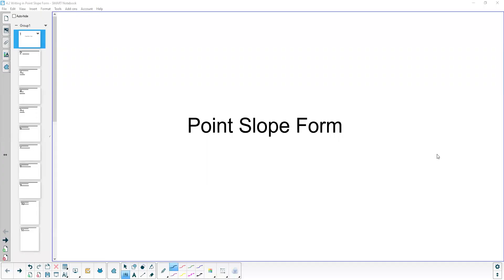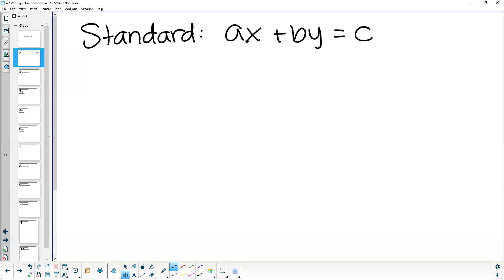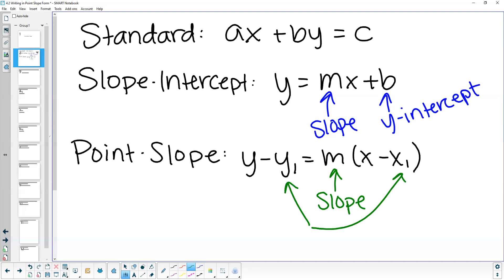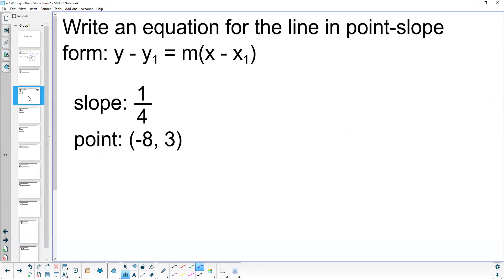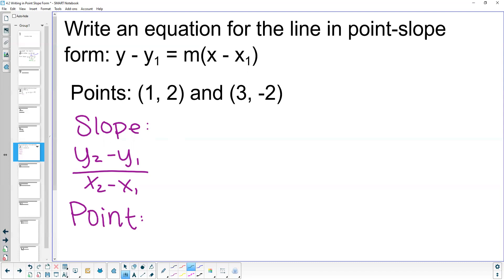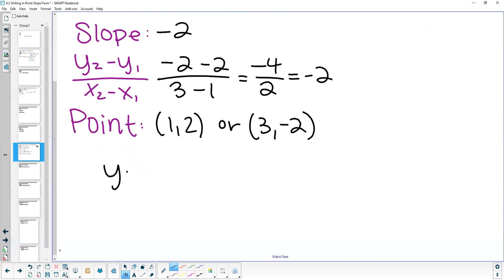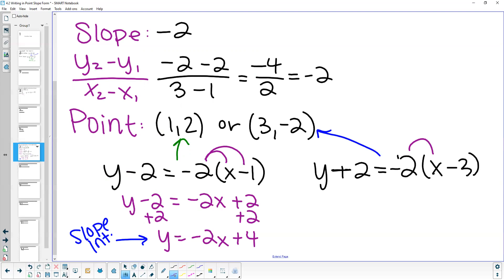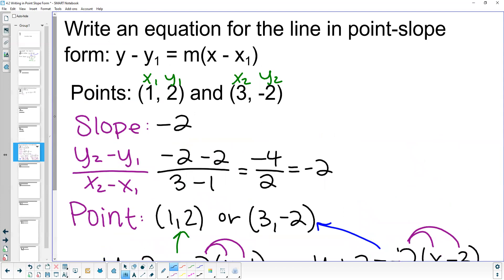Writing Equations in Point Slope Form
Writing Equations of Line in Point-Slope Form (given slope & point and two points)